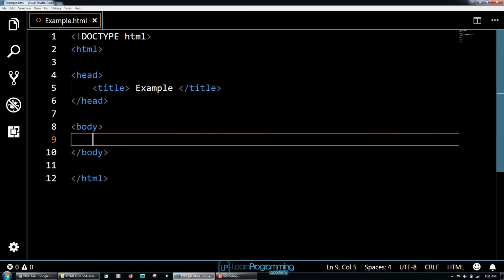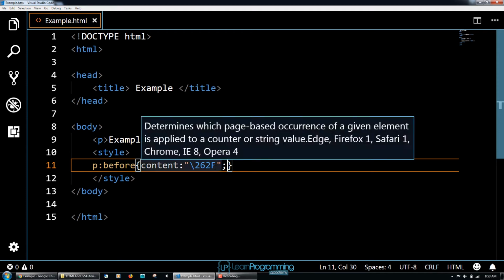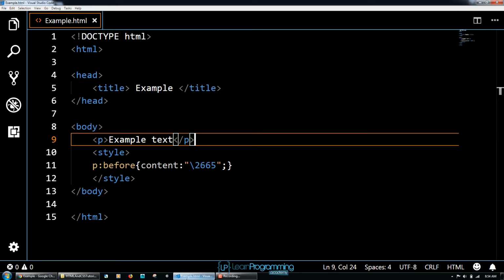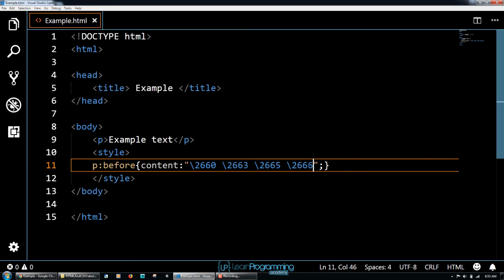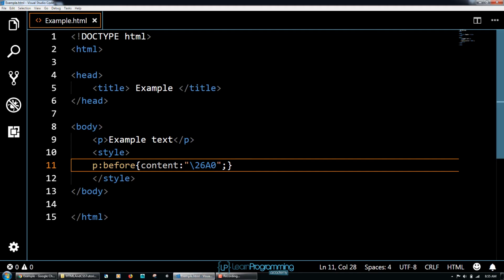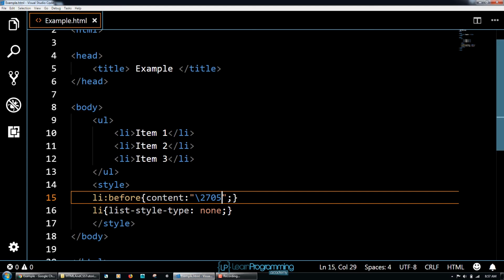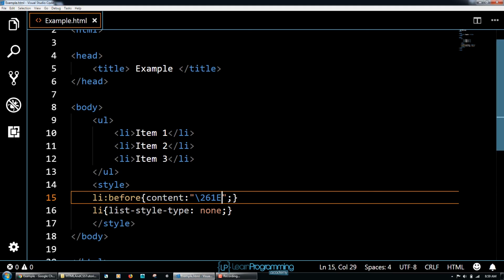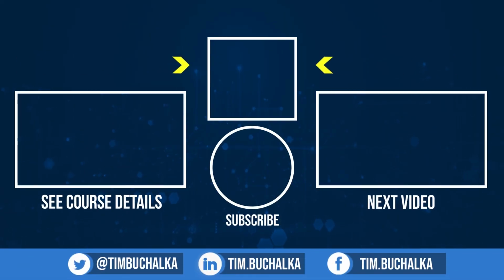Sample Course Training - HTML and CSS Masterclass on Udemy - Official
This is a sample from the HTML and CSS Masterclass course on Udemy. To see more information about this course, watch this youtube video.